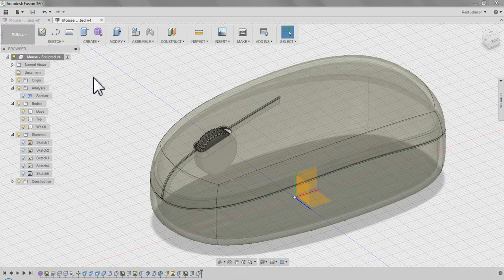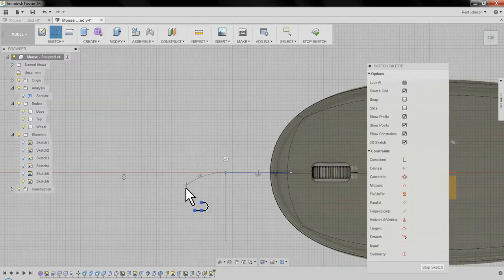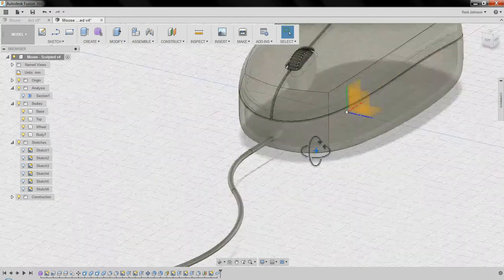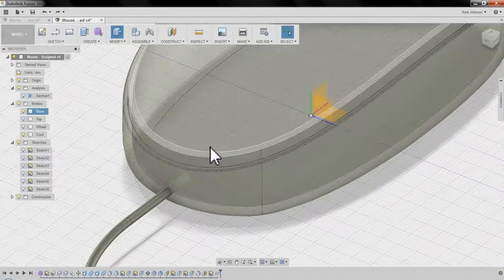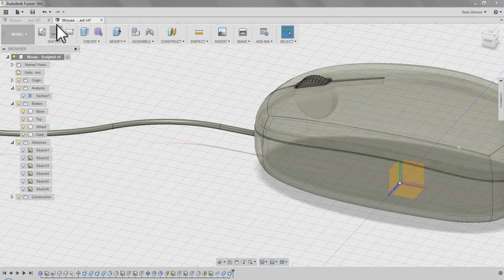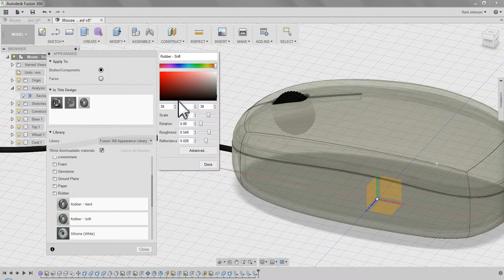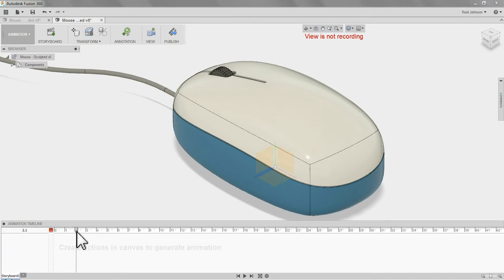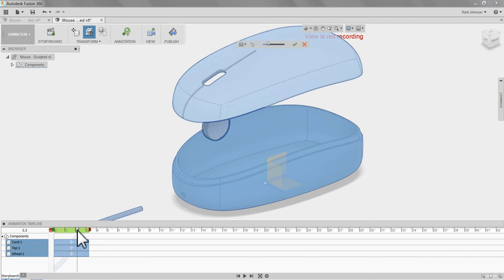Advanced Mouse - 05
exploded view